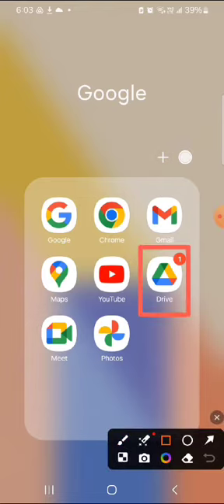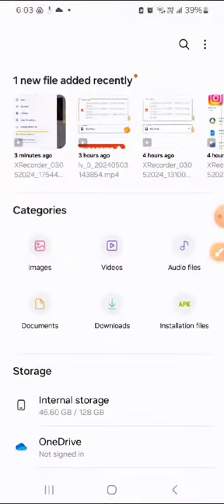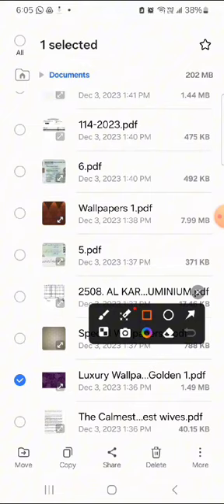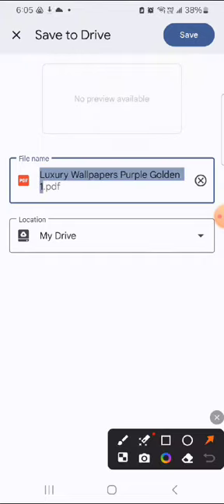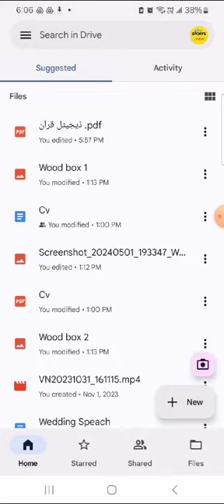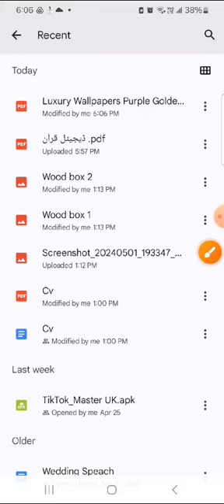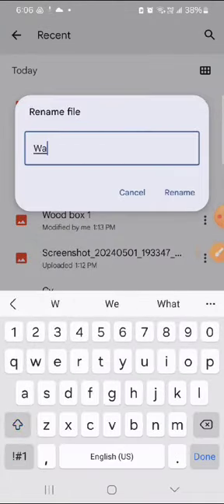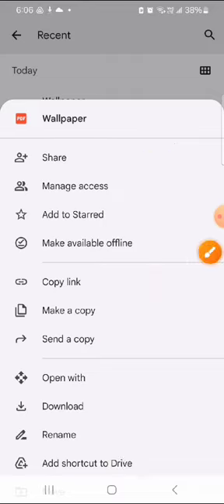How To Upload Files On Google Drive | Share files on google drive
Google Drive is a great place to store all your digital files to enable you to access them from any device. This short guide will show you how to move your files and folders from your device or an external device onto your My Drive. I show you how to upload files on google drive and how to share files on google drive in this video.

Learn how to upload files and folders to Google Drive.  I show how to manually choose files and folders to upload and how to drag and drop files and folders into Google Drive.